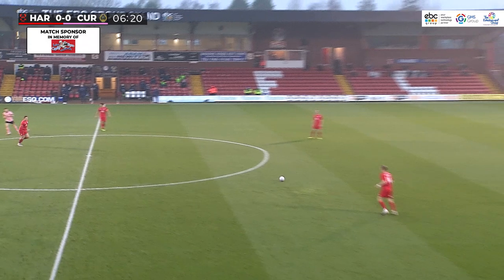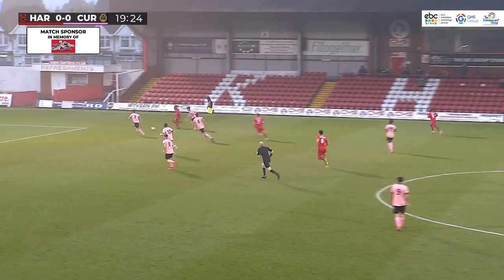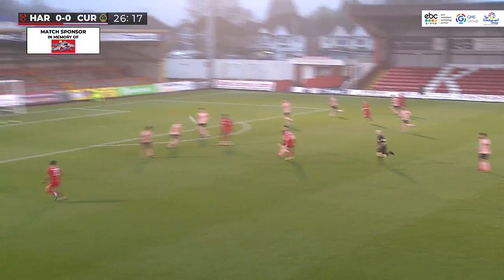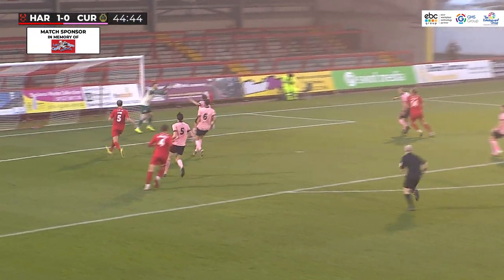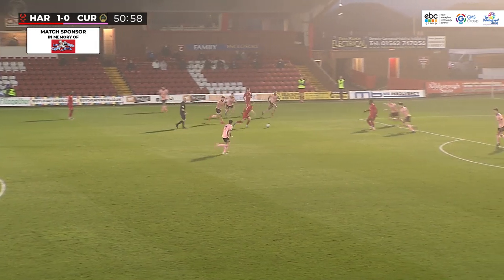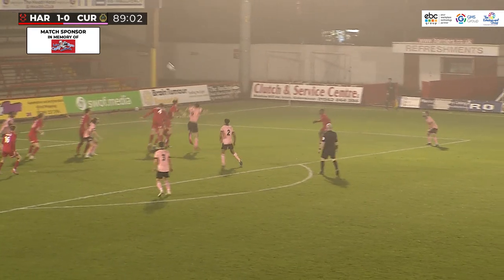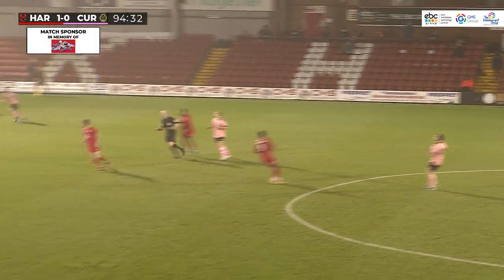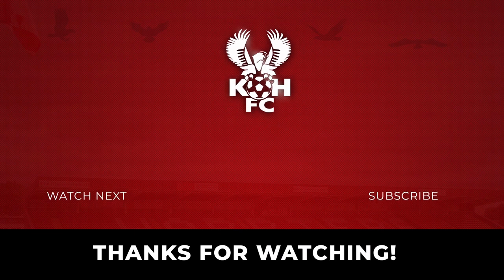Match Highlights: Harriers 1-0 Curzon Ashton 28/11/20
Highlights as Harriers win against Curzon Ashton at Aggborough!

Pic: Paul Hickey Photography
Commentary: BBC Hereford & Worcester